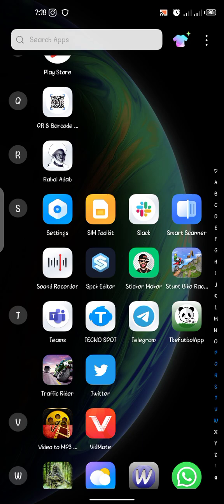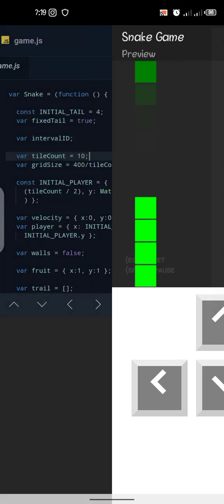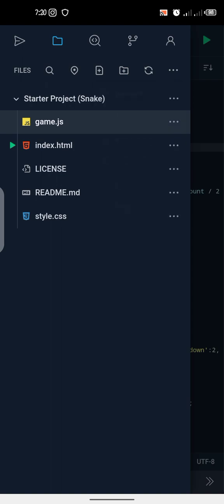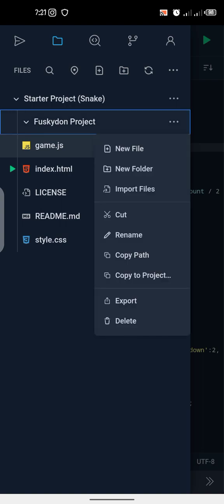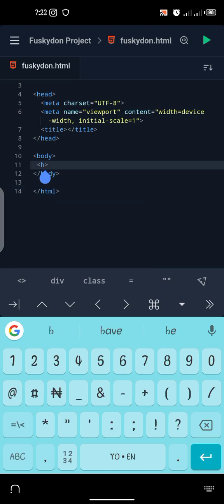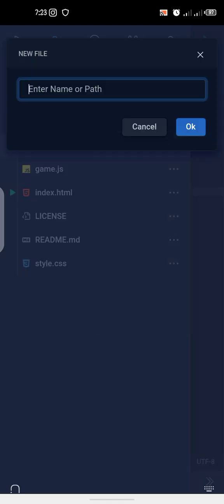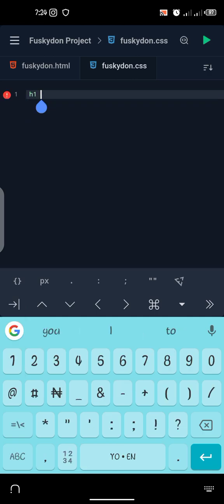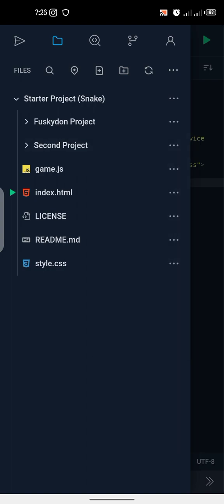How to use Stack Editor for Web Development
This video is to show everyone of us on how to Run Website Development easily on our Android Phone or iPhone for smooth running of Web Development even if we don't have PC and it would be of great help as it also have GitHub implemented in it